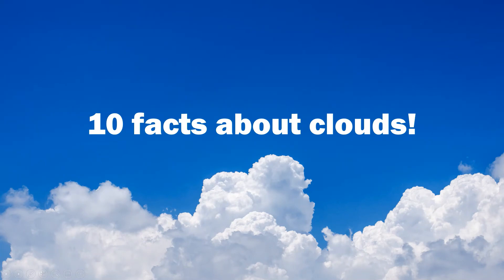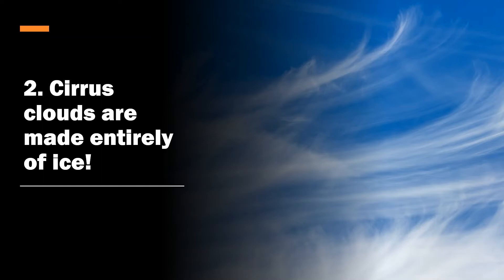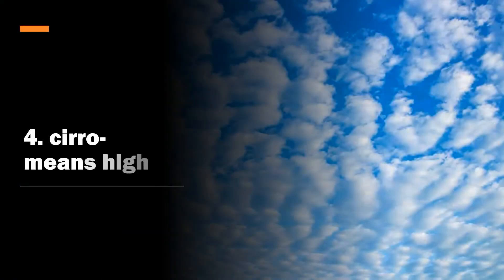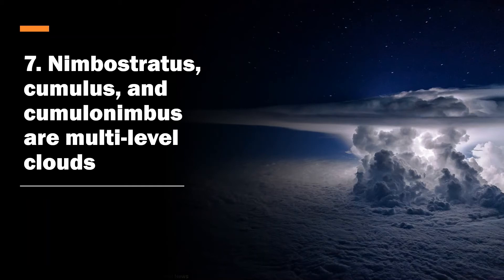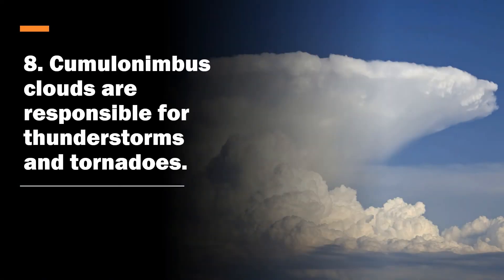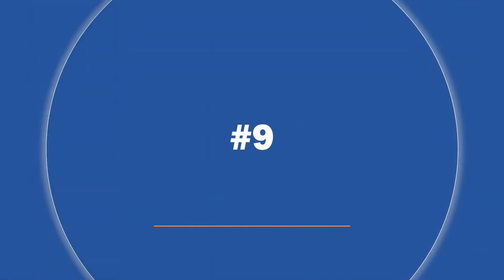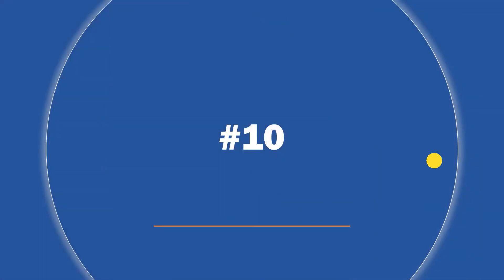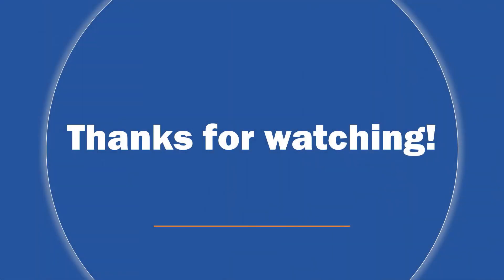10 facts about clouds!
In this video, I go over 10 interesting facts about clouds.